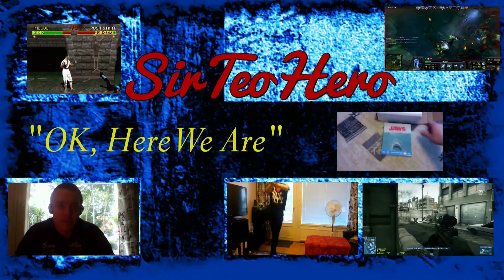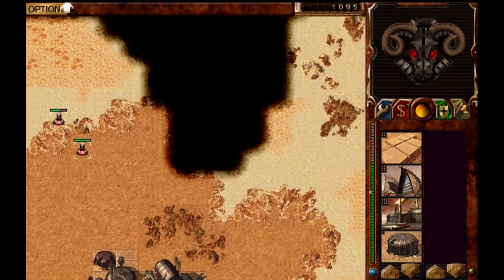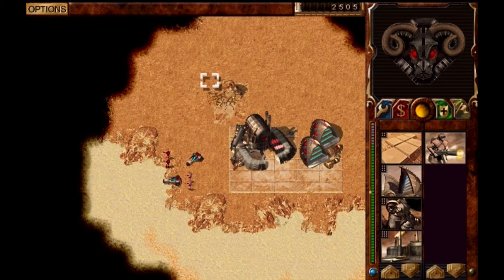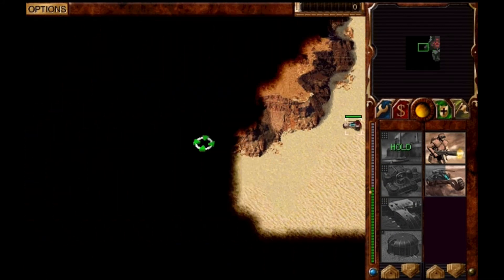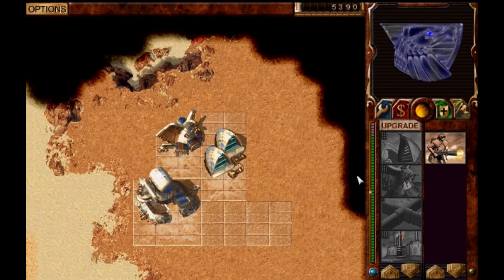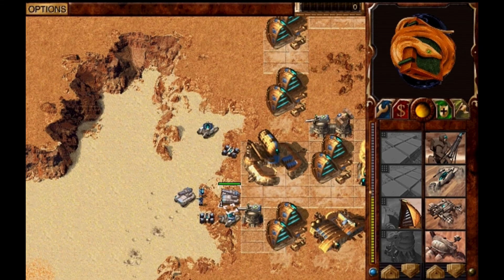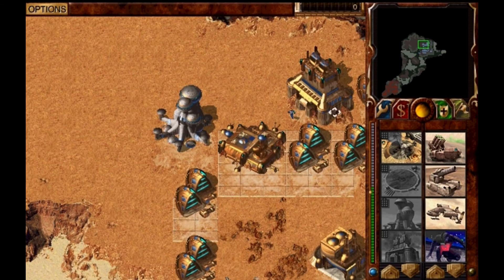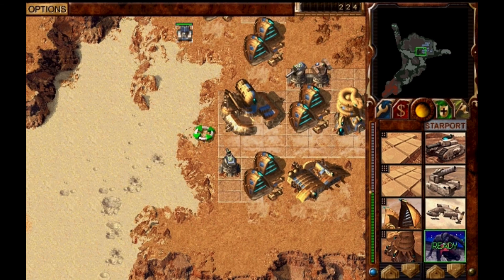Classic Games - #61 Dune 2000 (1998)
In this episode: SirTeoHero plays Dune 2000 Windows version with 1080p resolution and makes English commentary while doing that.

On this series, Finnish SirTeoHero plays classic old video games and shows you how it looks and works today. He also tells you cool backround information about the game and how the game has grown and has there been any sequals for the game.
Games are from different platforms like  Commodore 64, Apple II, IBM PC, Atari ST, MS-DOS, Sinclair Spectrum, Amstrad CPC, Amiga and early Windows.

Dune 2000 is a real-time strategy video game, programmed by Intelligent Games and released by Westwood Studios in 1998 for Microsoft Windows. It was later ported to the PlayStation in 1999. It is a partial remake of Dune II, which is loosely based on Frank Herbert's Dune universe. The story of the game is similar to Dune II, and is continued in Emperor: Battle for Dune. The game uses a similar game engine to Westwood's Command & Conquer: Red Alert. Although Dune 2000 was originally intended to be a remake of Dune II, the plotline differs completely and makes a reference to the execution of Mentat Amon of House Ordos and the replacement of the Harkonnen Mentat from Dune II, Radnor, by Hayt De Vries. The story is told with full motion video starring actors such as John Rhys-Davies.

Tags: "Classic Games" "Classic Video Games" "Classic Dos Games" "Classic Dos Video Games" Classic Dos Video Games "Commodore 64" Commentary eSports Gaming old